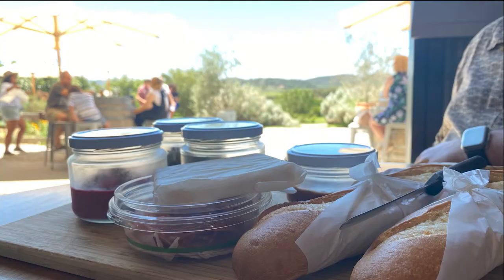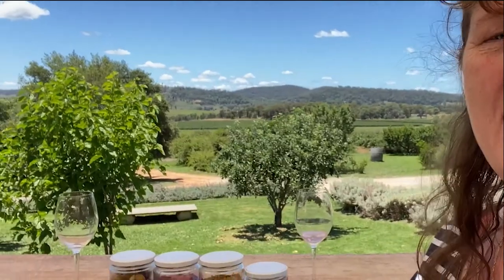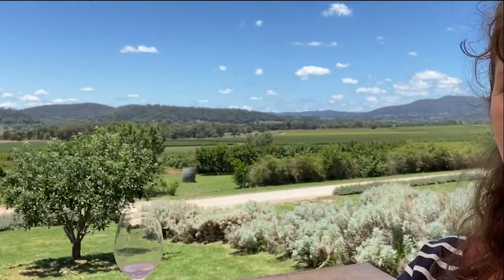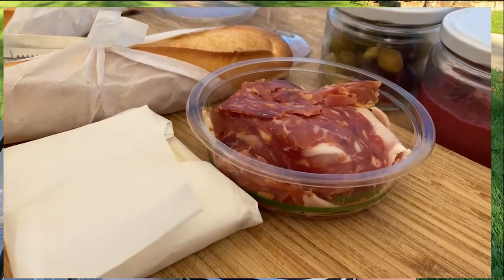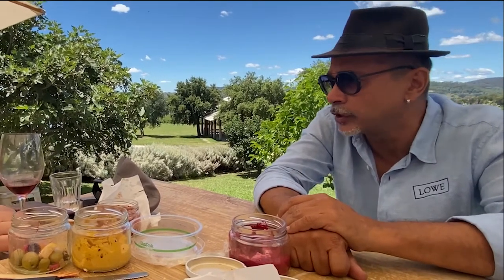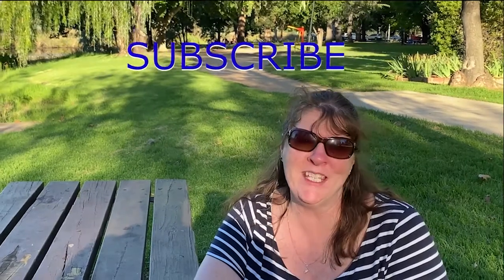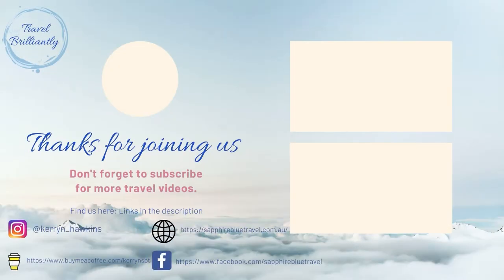Mastering Zinfandel Wine Tasting Techniques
On our Mudgee road trip, we had an amazing education in how to drink Zinfandel wine, made with the Zin grape. Join Phil as he is taken through the process of tasting this wine and getting the best out of it.

Question:
Have you ever tried Zin wine?

AIR BnB - Wade Cottage - This is where we stayed in Mudgee

Overview
During our tasting at Lowe Family wine Co, we had the enchanting Byran take us (well Phil) through how to taste Zinfandel wine the correct way... not a usual tasting experience. He even shatters some false claims :)
Thank you, Bryan, for making it so much fun.